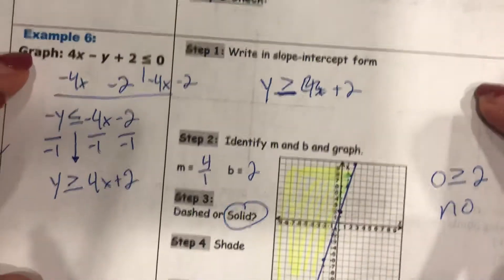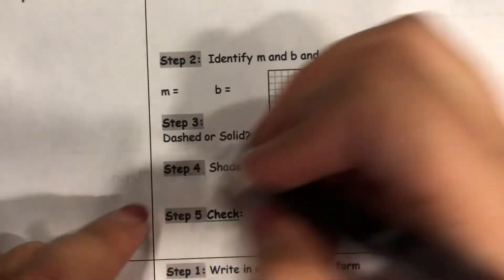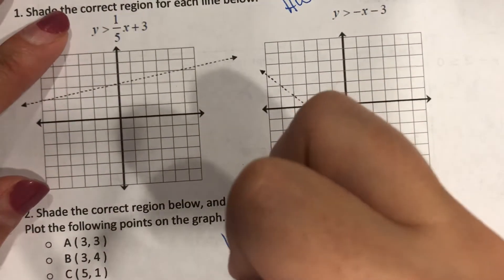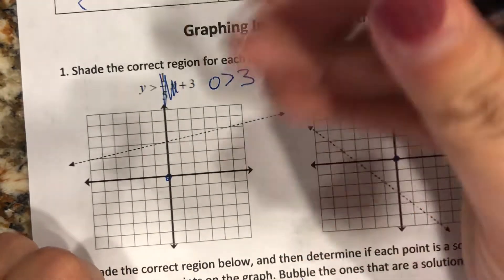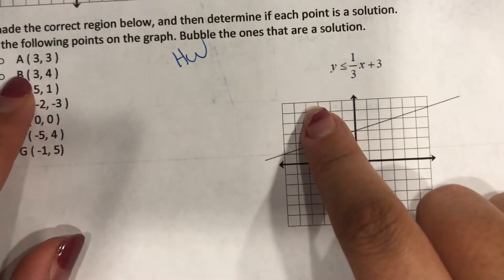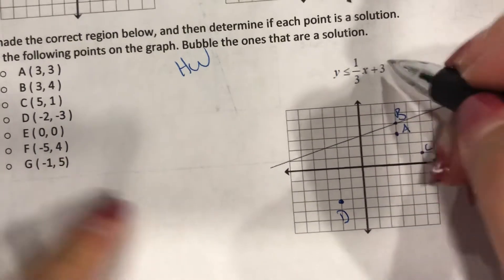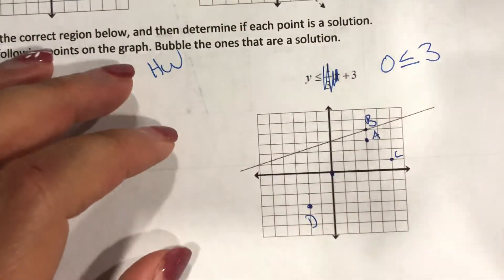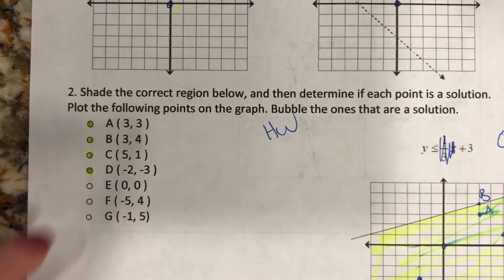April packet part 15.5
The last video got cut off